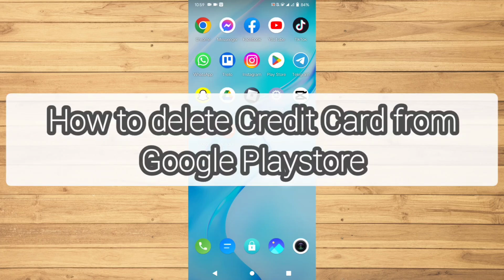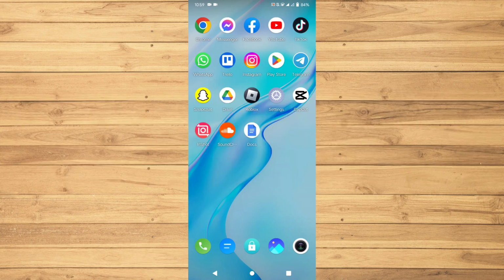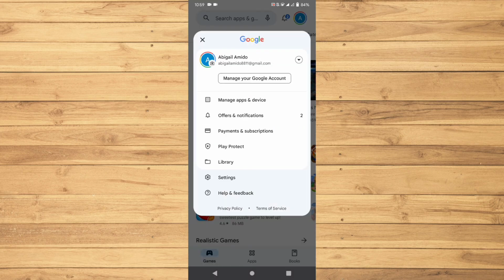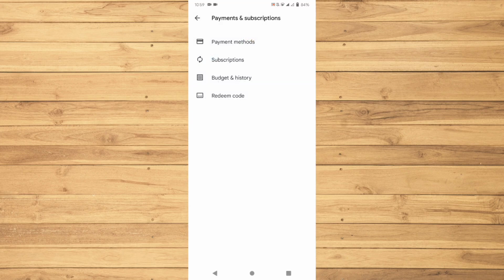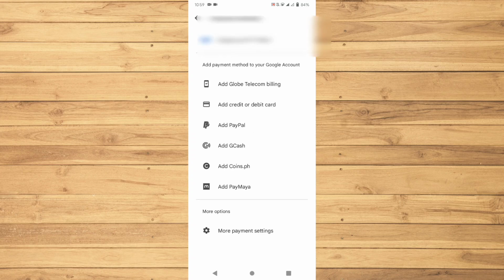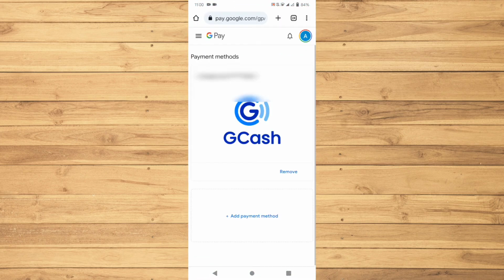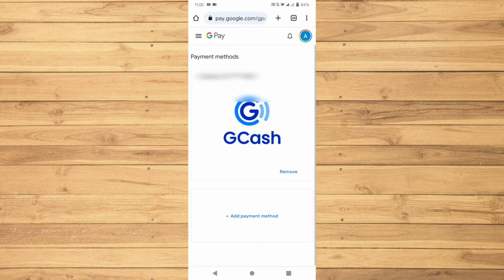How to Delete Credit Card from Your Google Play Store | Quick and Easy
Want to remove your credit card from Google Play Store? We've got you covered with this quick and easy tutorial! Whether you're looking to update your payment methods or remove your card entirely, this video will guide you through the process step-by-step.

Security and privacy are crucial, and sometimes you may want to remove your credit card from your Google Play Store account. Our tutorial covers various scenarios, including removing debit cards or updating payment methods on your Google Play Store account.

We'll guide you through the process on both mobile and desktop platforms, ensuring that you can manage your payment methods effortlessly.

We're here to help you manage your digital payments and enhance your online experience.

Get ready to take control of your Google Play Store payment methods. Watch the video now and delete your credit card from Google Play Store quickly and easily!